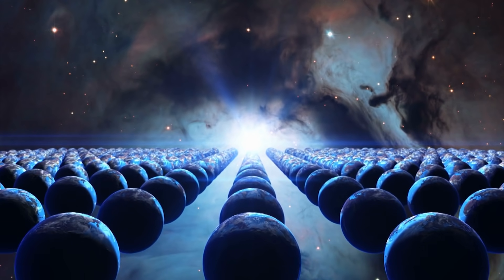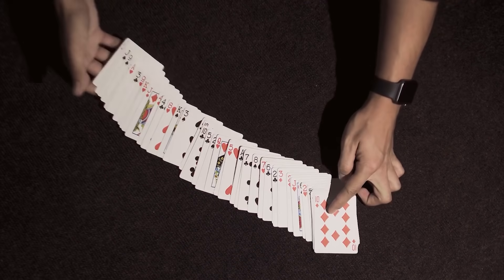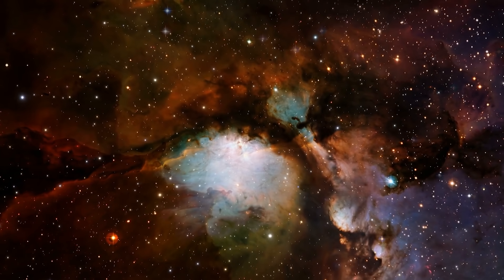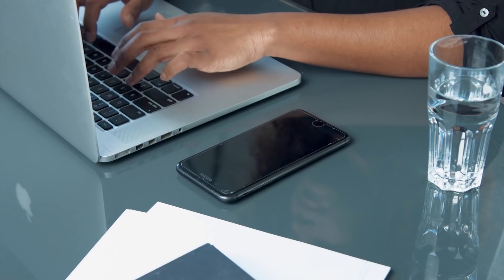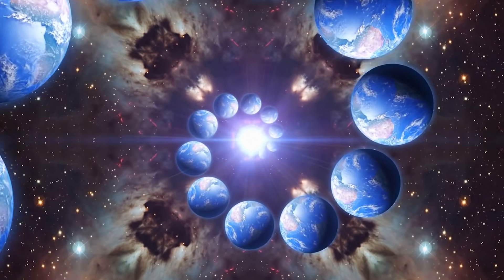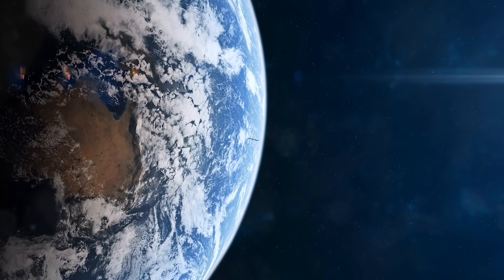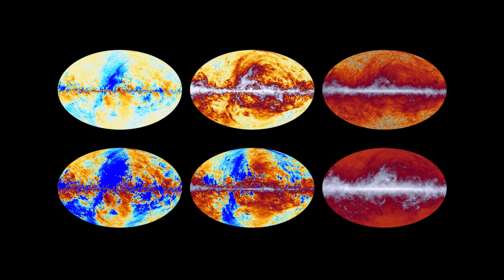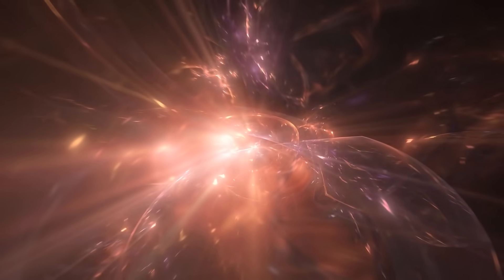Scientists Found Evidence for Parallel Worlds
This Is Why Parallel Worlds Could Exist

You may have heard the theory that it’s possible there are multiple universes where you exist in each one, but live a different life, and make different decisions resulting in a totally different outcome in each universe.

We know this as the multiverse. But where did the idea for multiple universes come from?

Today we’re going to confront the idea of the existence of a multiverse as recent discoveries in physics and astronomy could point to their existence. Have we finally found evidence for a parallel universe, or is it something stranger we cannot comprehend?